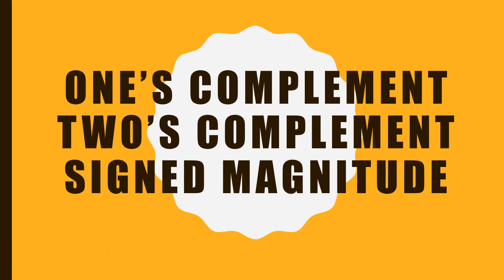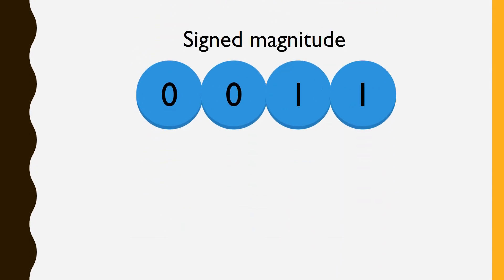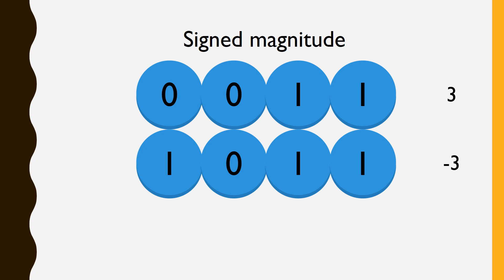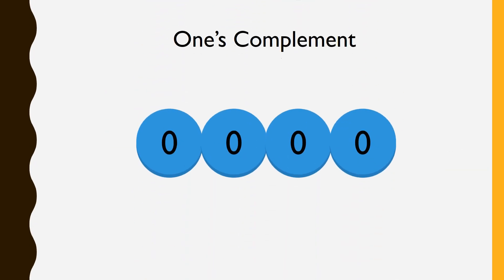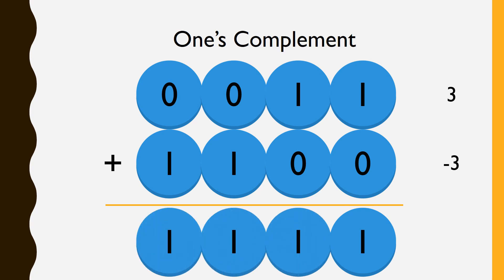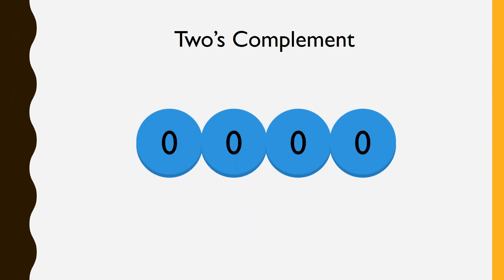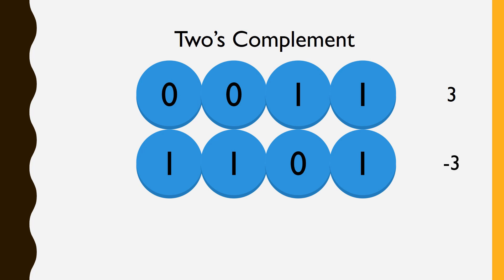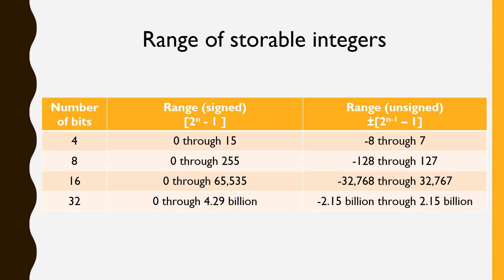One's Complement, Two's Complement, and Signed Magnitude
This lesson presents solutions to the problems of addition, subtraction, and representing negative numbers on bit patterns in computers.

Note that the table at the end of the video incorrectly reverses signed and unsigned. Thank you to several viewers for pointing this out - stay sharp!